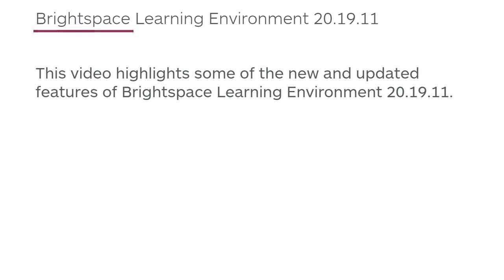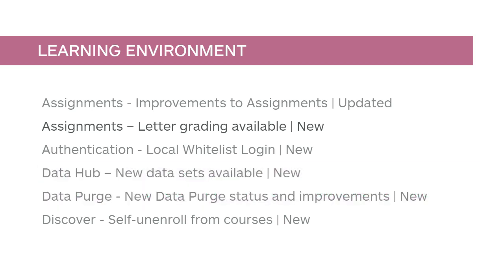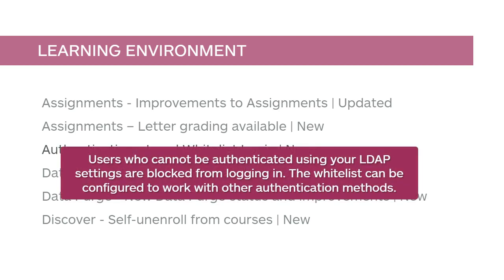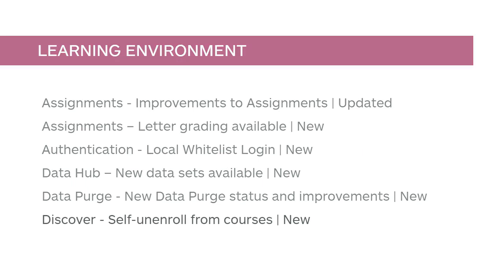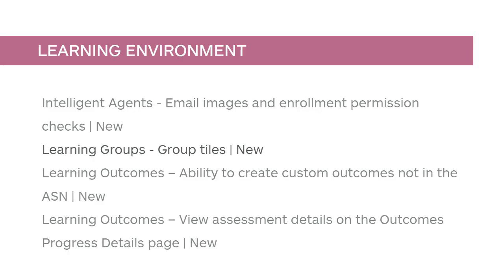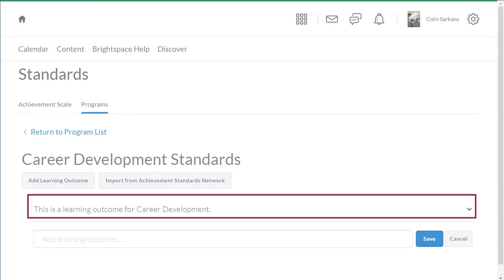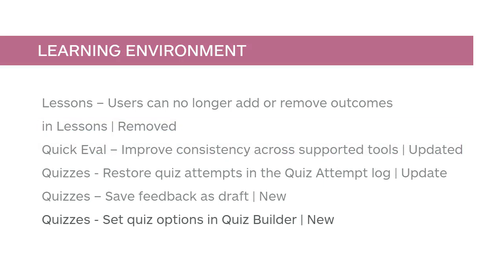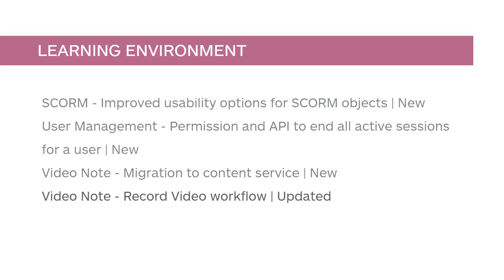Release Highlights - November 2019 (Version 20.19.11) - Administrator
Table of Contents:
Assignments - Improvements to Assignments | Updated 0:14
Assignments – Letter grading available | New 0:46
Authentication - Local Whitelist Login | New 1:48
Data Hub – New data sets available | New 2:30
Data Purge - New Data Purge status and improvements | New 2:51
Discover - Self-unenroll from courses | New 3:02
Intelligent Agents - Email images and enrollment permission checks | New 3:09
Learning Groups - Group tiles | New 3:55
Learning Outcomes – Ability to create custom outcomes not in the ASN | New 4:04
Learning Outcomes – View assessment details on the Outcomes Progress Details page | New 4:56
Lessons – Users can no longer add or remove outcomes in Lessons | Removed 5:07
Quick Eval – Improve consistency across supported tools | Updated 5:17
Quizzes - Restore quiz attempts in the Quiz Attempt log | Update 5:24
Quizzes – Save feedback as draft | New 5:34
Quizzes - Set quiz options in Quiz Builder | New 5:48
SCORM - Improved usability options for SCORM objects | New 6:15
User Management - Permission and API to end all active sessions for a user | New 6:23
Video Note - Migration to content service | New 6:38
Video Note - Record Video workflow | Updated 6:49